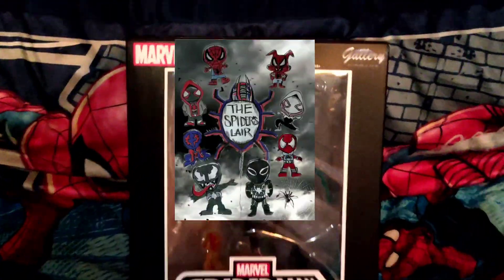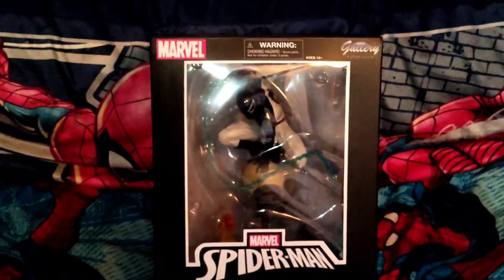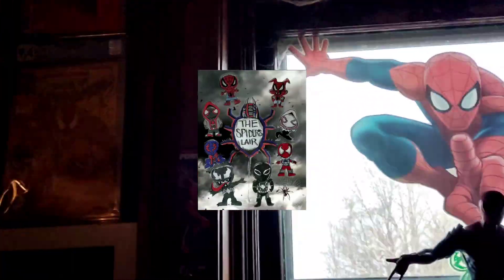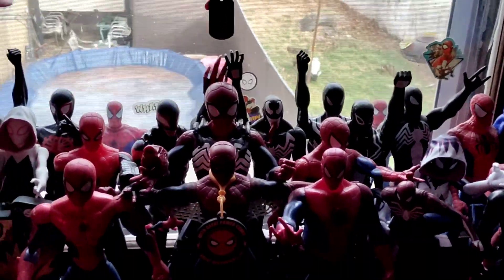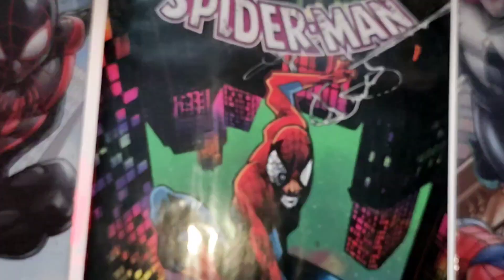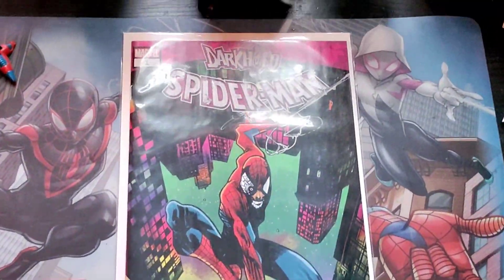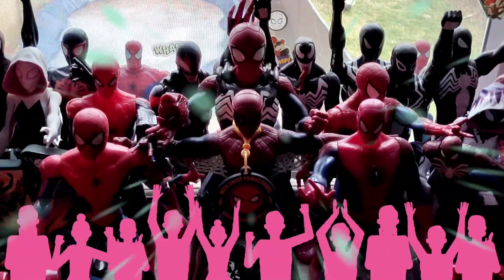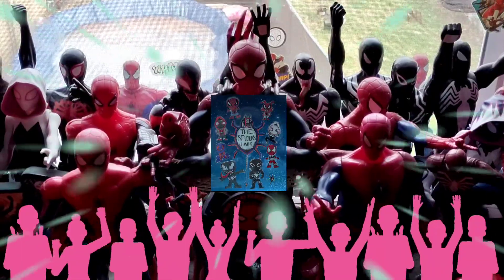We're back with our holiday gift haul of spiderman Darkhold 1 is stupendous 🔥🕸️🕷️🤟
were here with Spiderman Darkhold 1 we're going over in the lair today